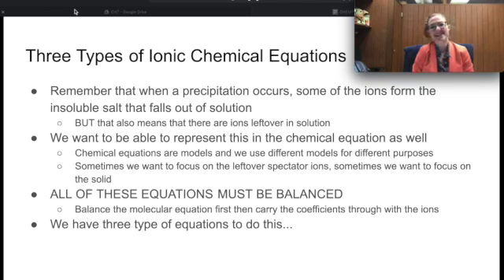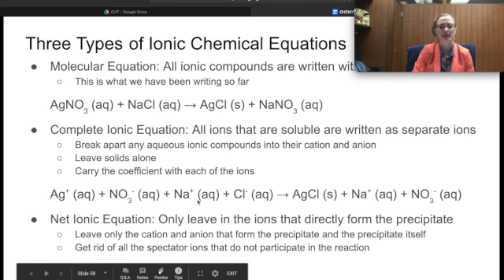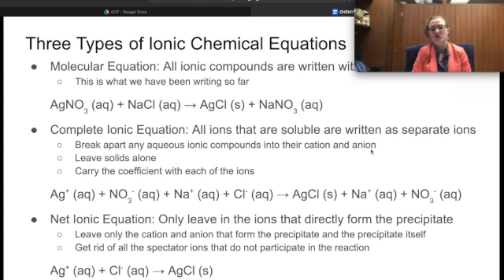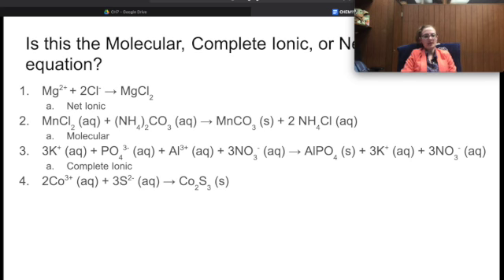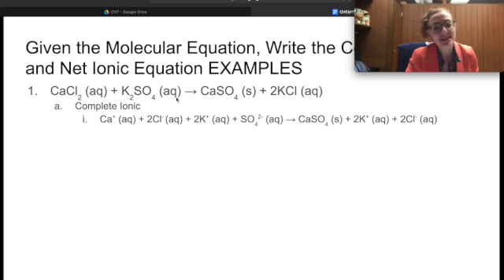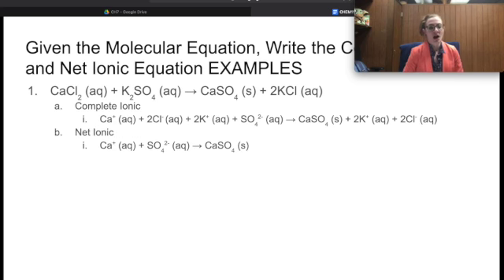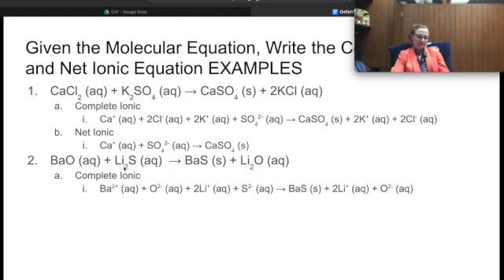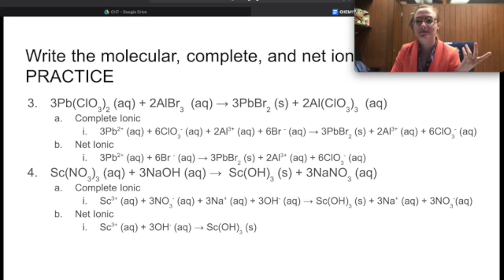Three Types of Chemical Equations of Precipitation Reactions